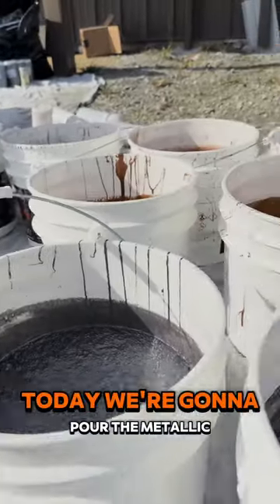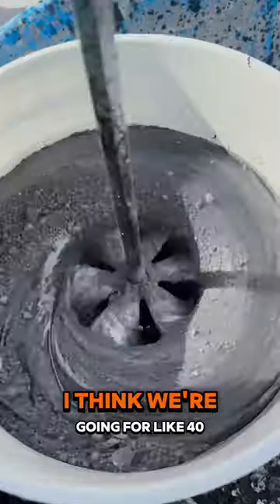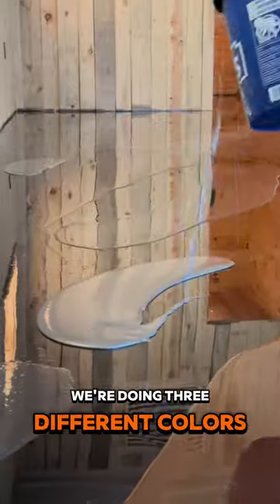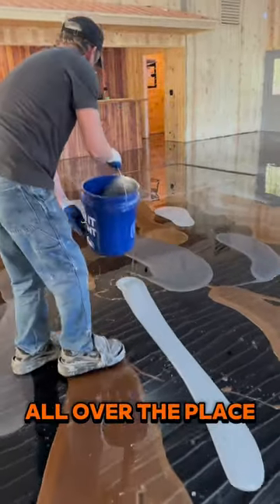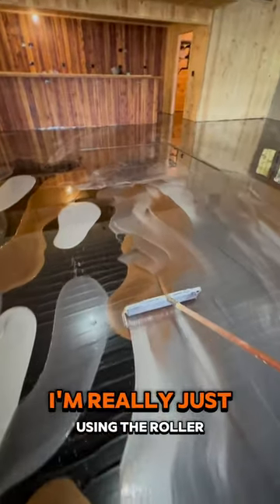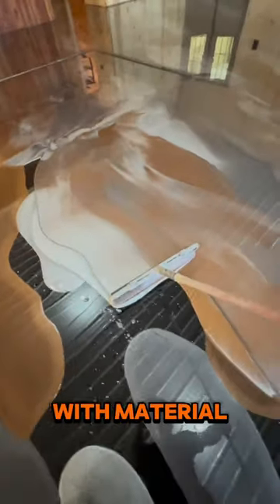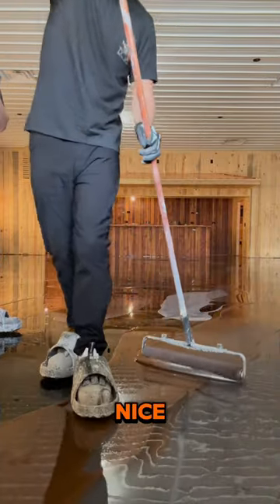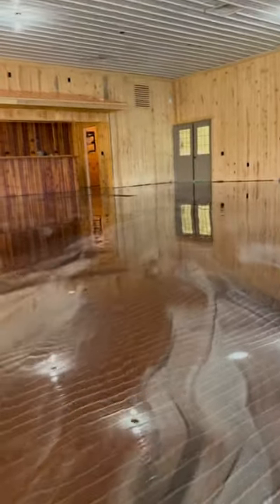⚠️ Metallic Epoxy Vlog - Day 3